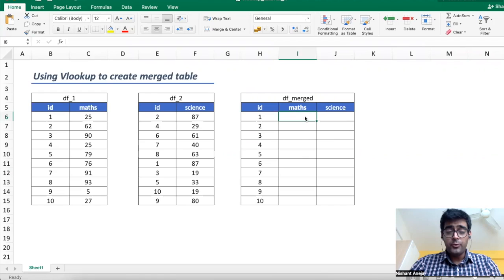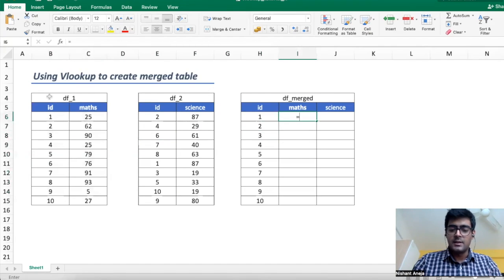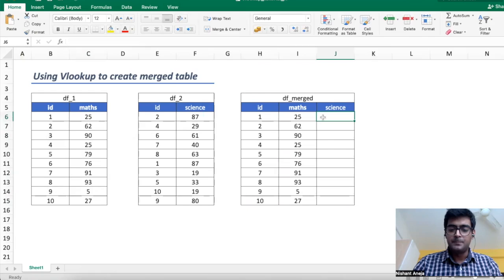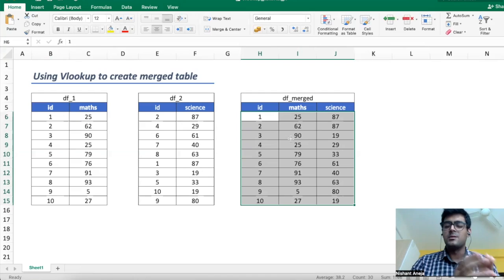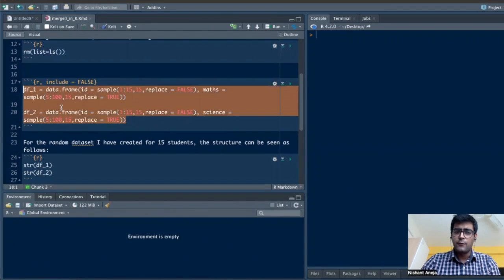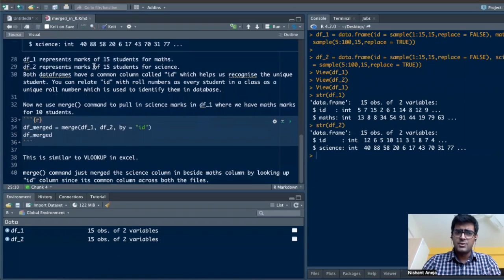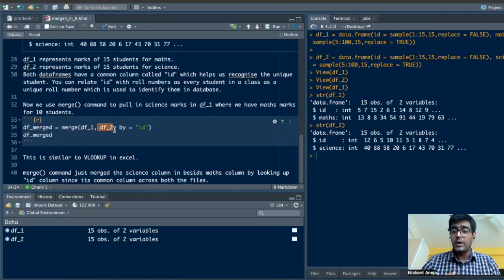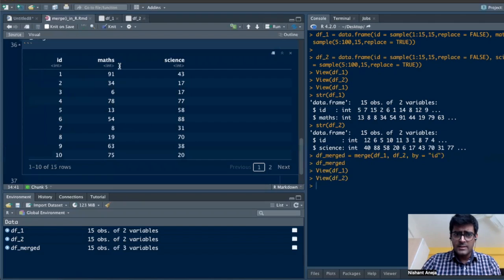Using merge() in R | R Studio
How to use merge() statement in R to join 2 data frames and view combined data frame in R